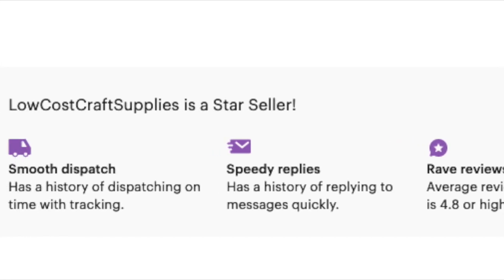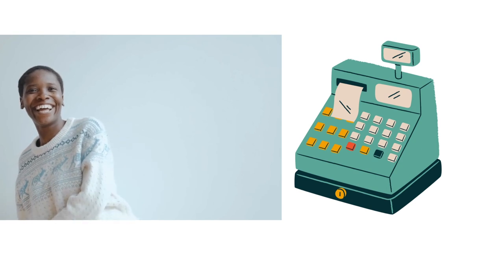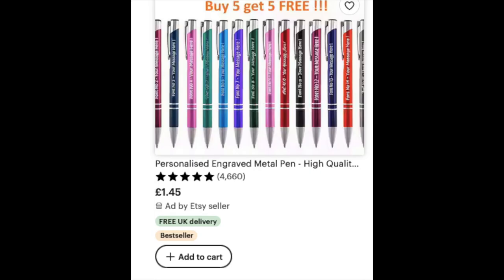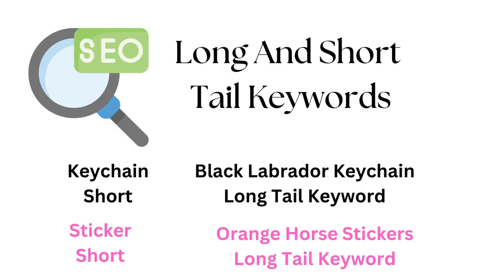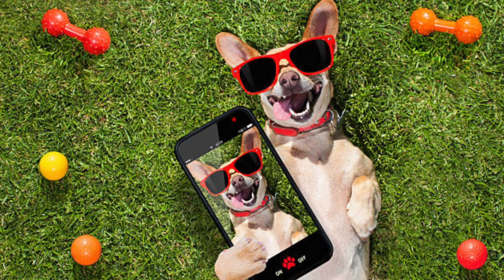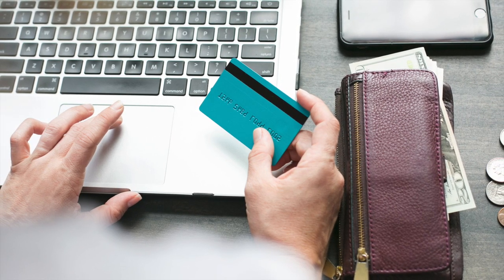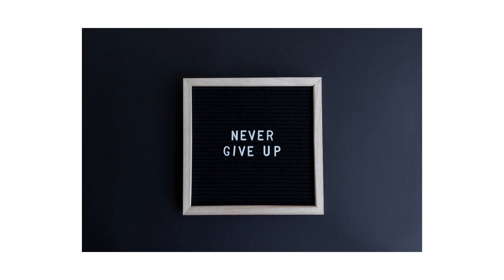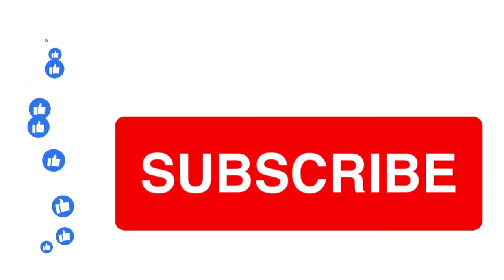How to get make Etsy Sales. How I made 27k Sales. Etsy Top Tips. Etsy Algorithm.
As I mentioned here is the link for 40 Free Etsy Listings but it is only for those that have not yet opened a store.